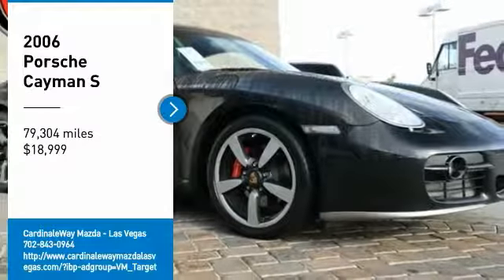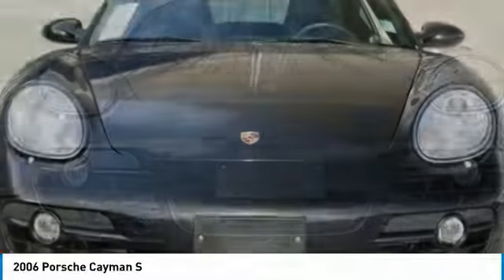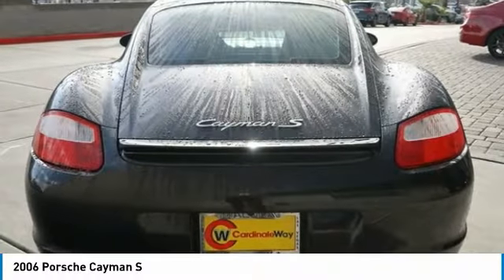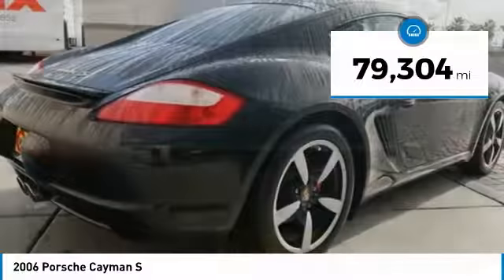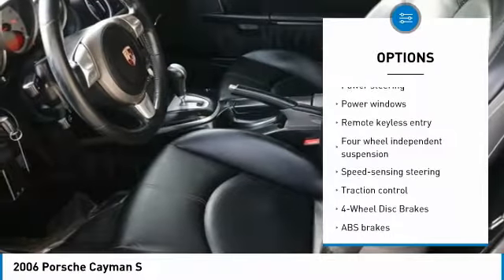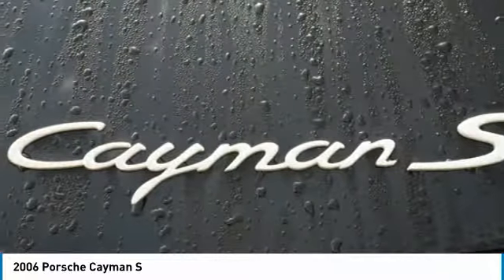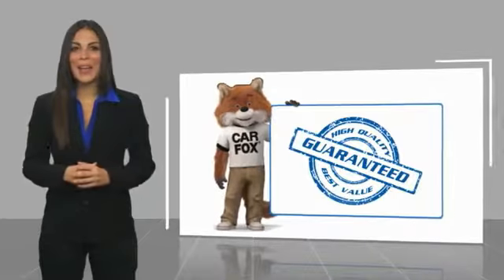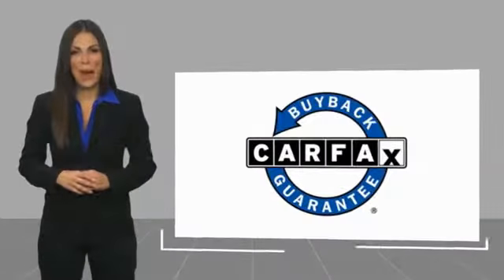2006 Porsche Cayman 2006 Porsche Cayman S FOR SALE in Las Vegas, CA AK481A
Stop in today for a test drive of this U 2006 Porsche Cayman

6950 West Sahara Ave.

BLACK 2006 Porsche Cayman S RWD 3.4L H6 SMPI DOHC  Recent Arrival!  Vehicle price and availability are subject to change without notice.